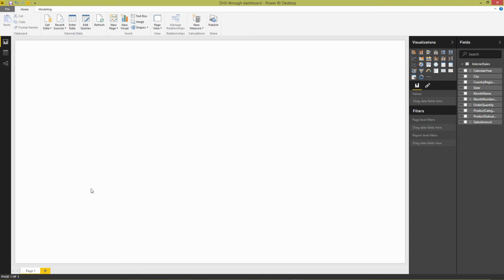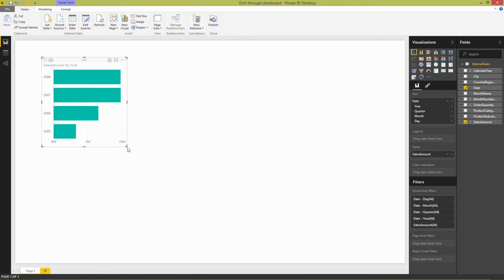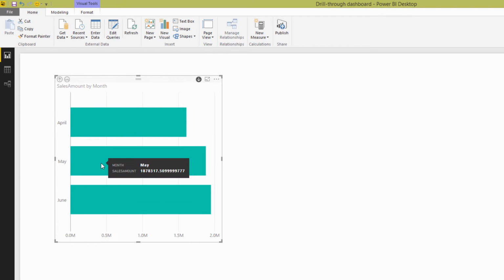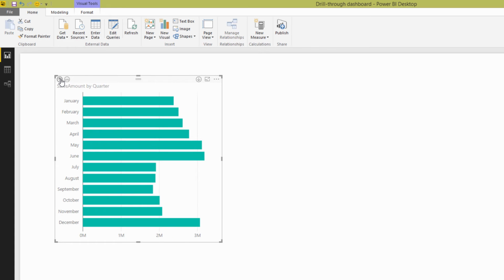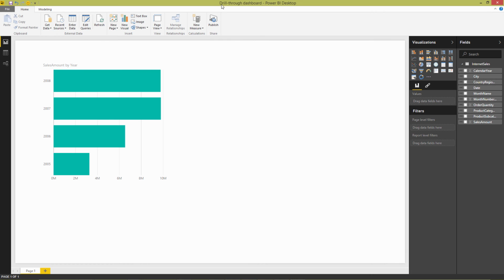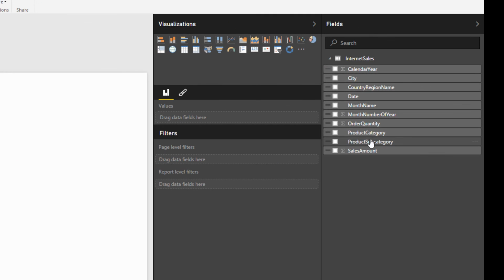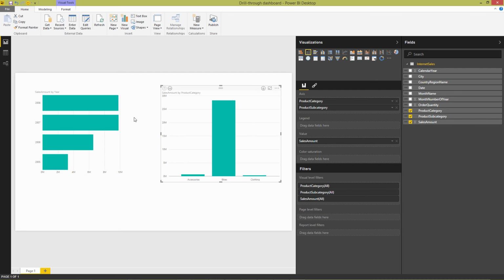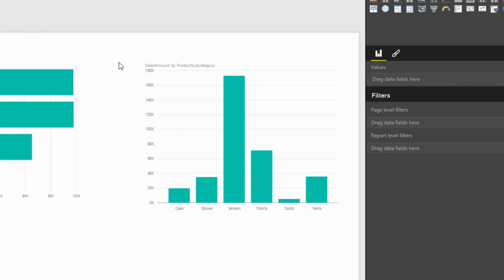11 Drill through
Here's a sample from my Power BI course on Udemy.